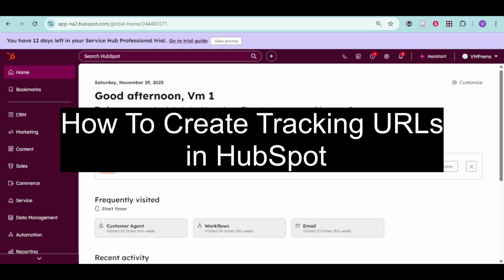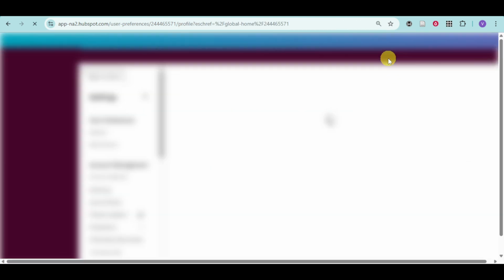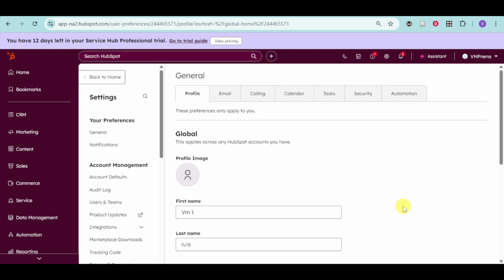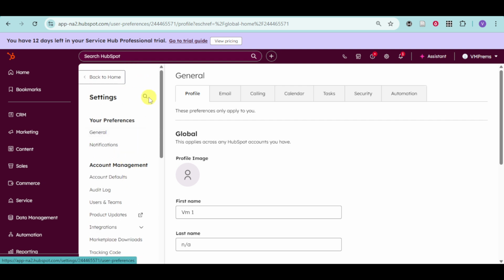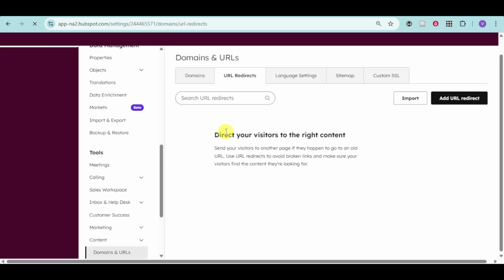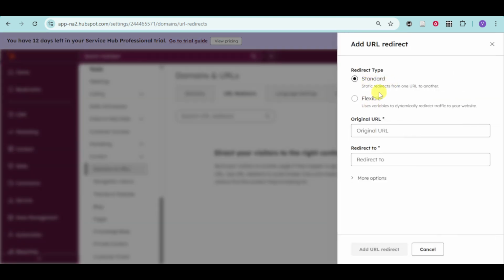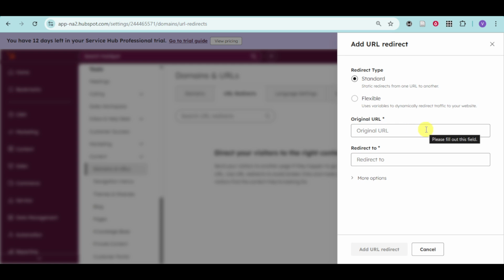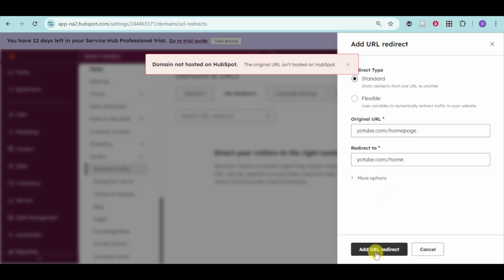How To Create Tracking URLs in HubSpot (UTM Builder Guide)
Want to know exactly which marketing efforts are driving traffic and conversions? This tutorial shows you exactly how to create tracking URLs (UTM links) in HubSpot to measure the performance of your campaigns across emails, social media, and ads.

I’ll guide you through the built-in Tracking URL Builder to tag your links, ensuring every click is attributed correctly in your HubSpot analytics for clear, actionable reporting.

In this video, you will learn:
✅ What UTM parameters are and why they are essential for campaign analytics.
✅ How to navigate to and use HubSpot’s dedicated Tracking URL Builder tool.
✅ How to fill in the key UTM fields: Campaign, Source, Medium, and Content.
✅ Best practices for naming conventions to keep your reports organized.
✅ How to use your newly created tracking URLs in emails, social posts, and ads.
✅ Where to view the performance data for your tracking URLs in HubSpot reports. HubSpot HubSpotTutorial CRM MarketingAutomation